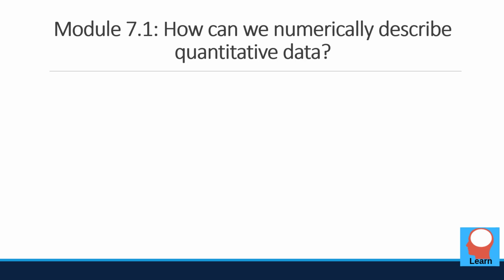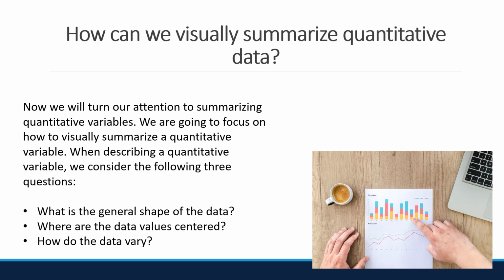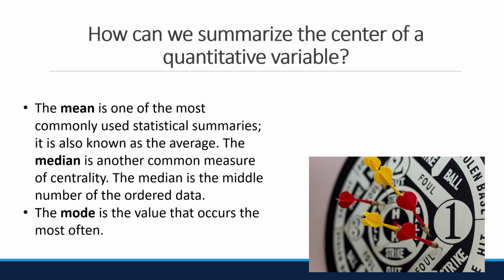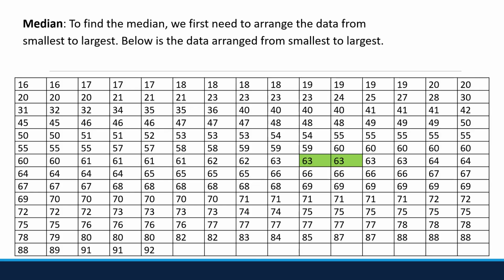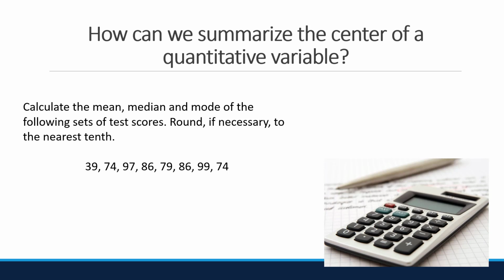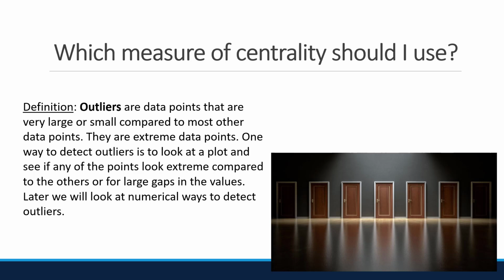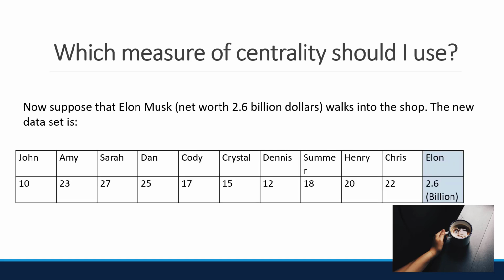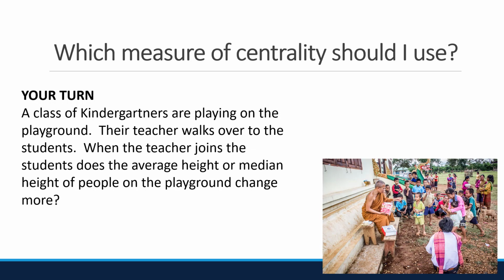CPH 603 Module 7.1 Spring 22